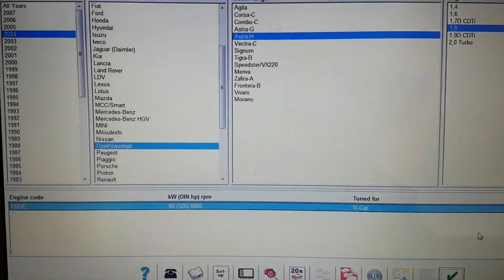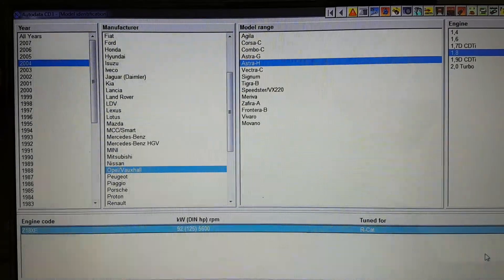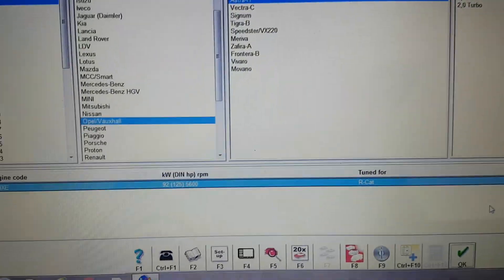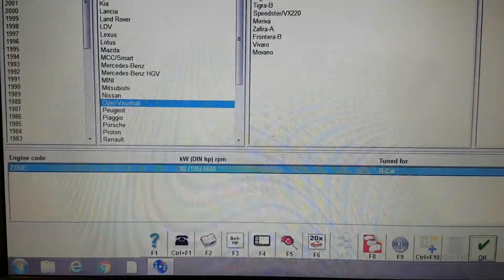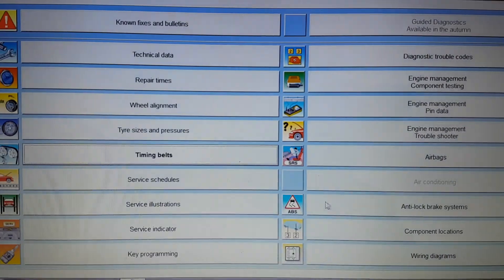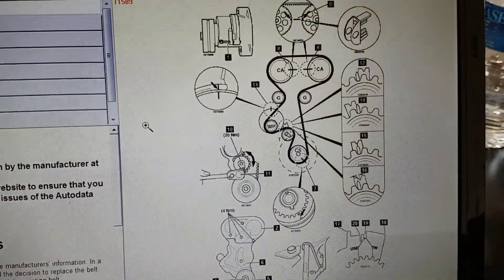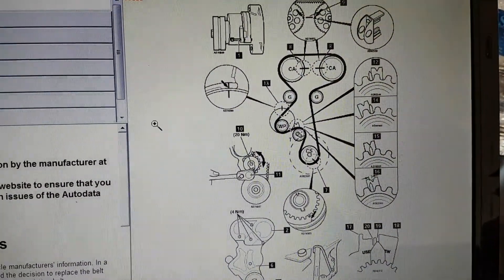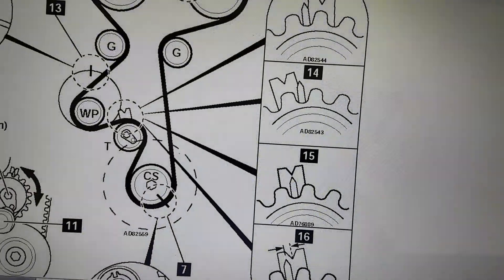Vauxhall Astra Mk5 Timing Chain Diagram Petrol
Here you will find the diagram for a Vauxhall Astra-H Mk5 Timing Chain.

This particular video is for a 2004 model, but it is also suitable for other years of the same model.